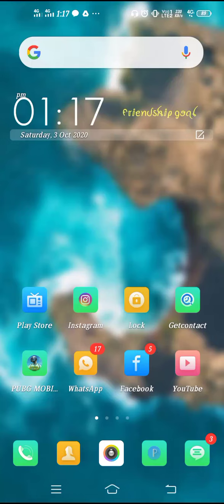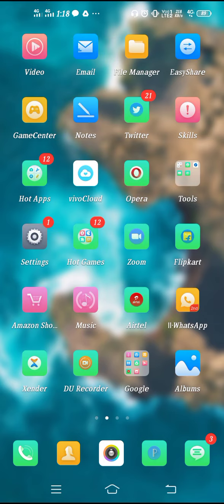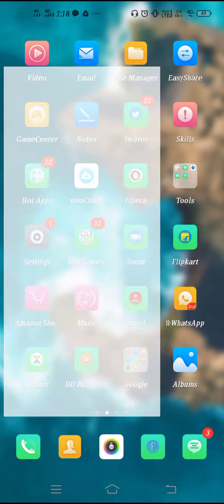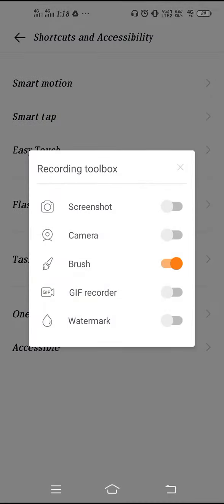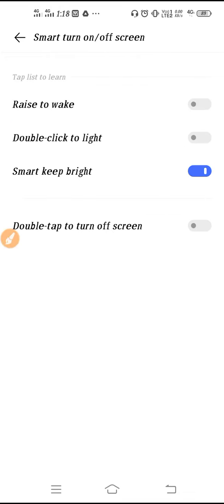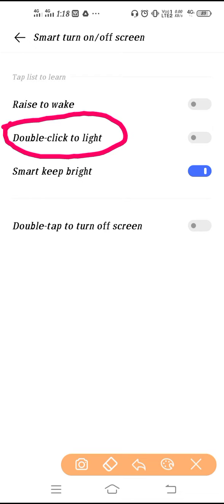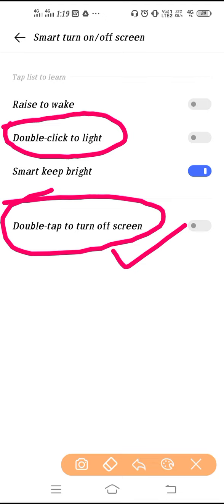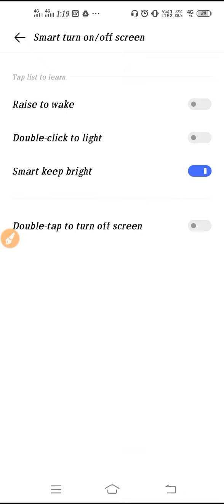Vivo Y30 Double Tap Setting